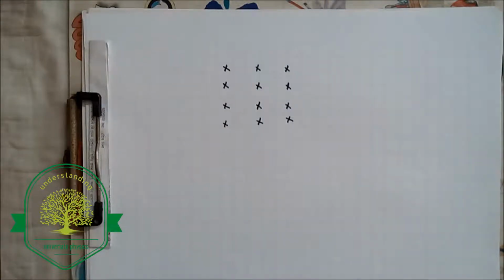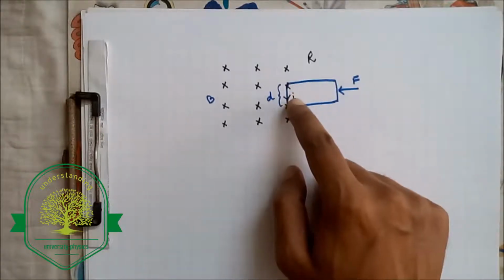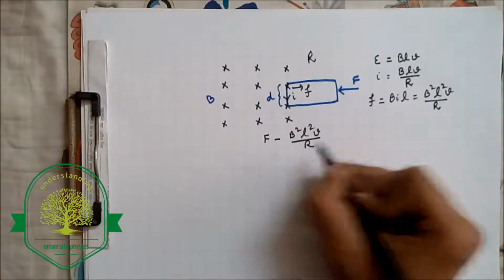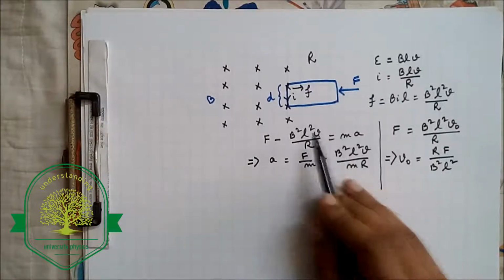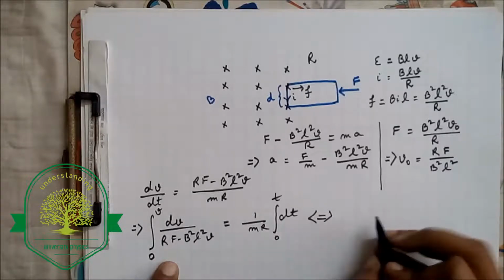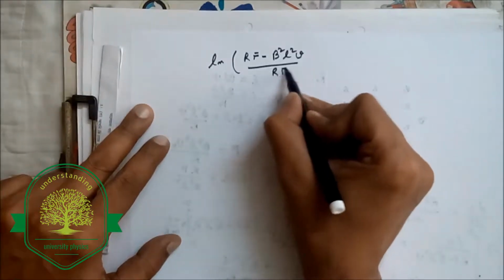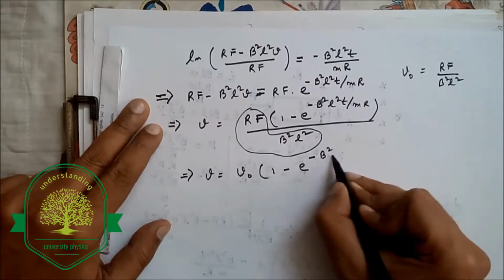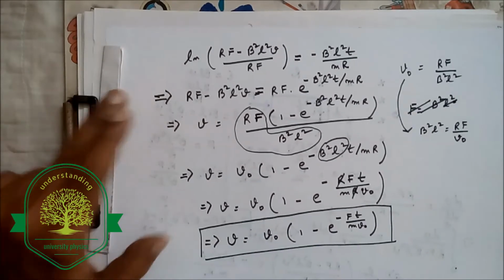(Sample Class) Electromagnetic Induction HCV problem solution